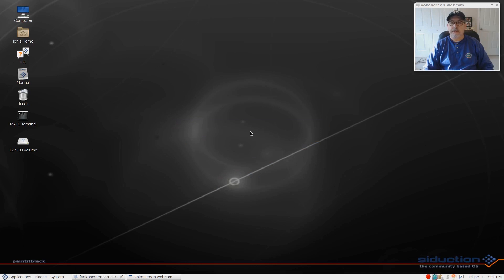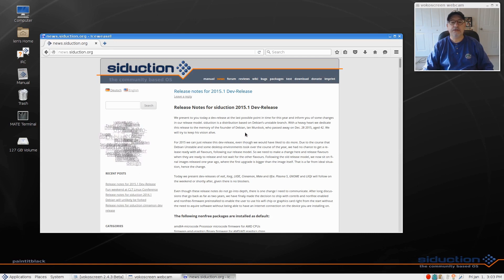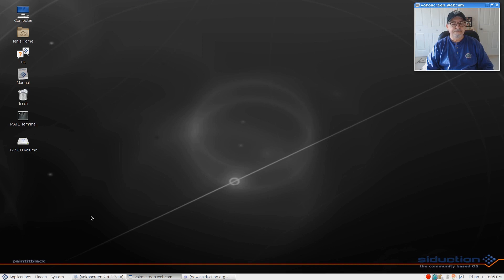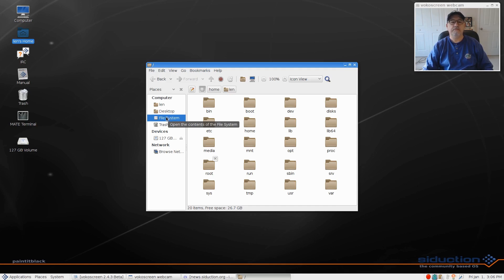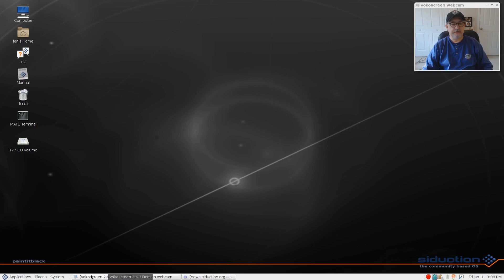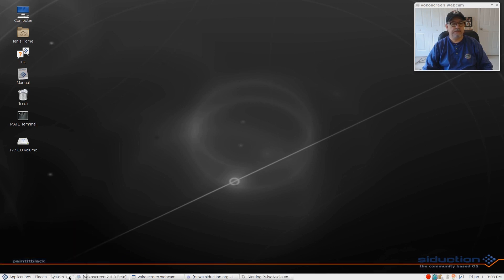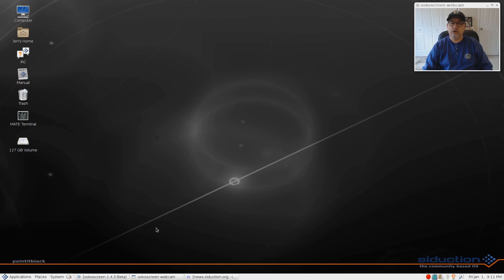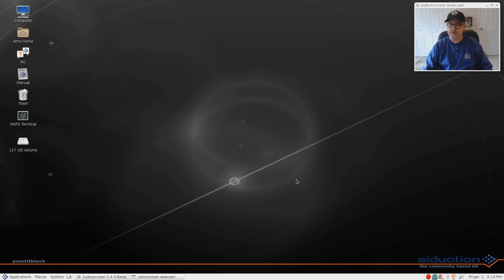"Siduction" Debian Distro Based on Debian Stretch/Sid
In this video I take a look at the latest "Siduction" Debian Distro Based on Debian Stretch/Sid. Hope you enjoy!